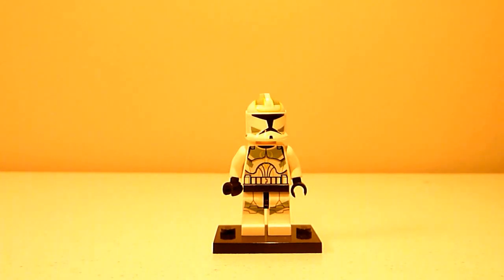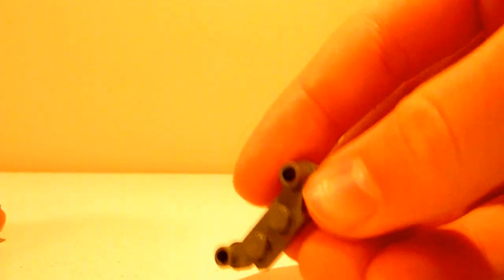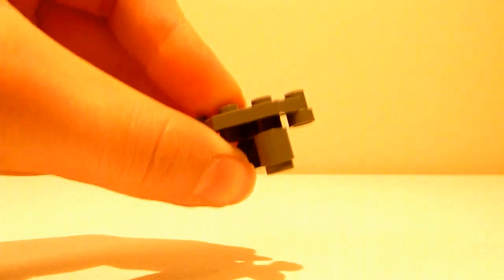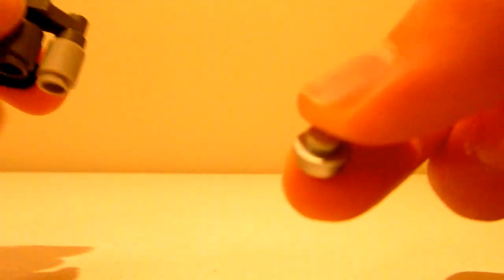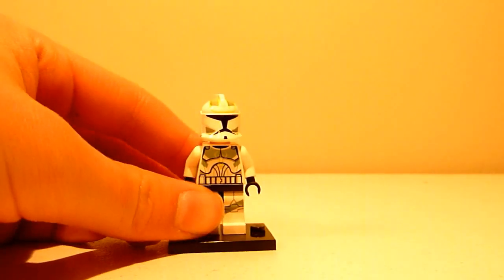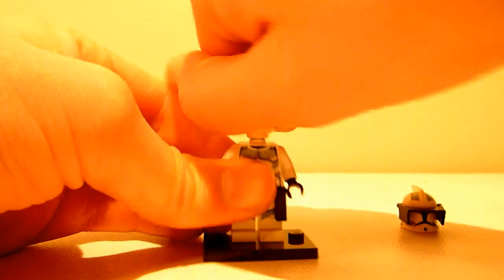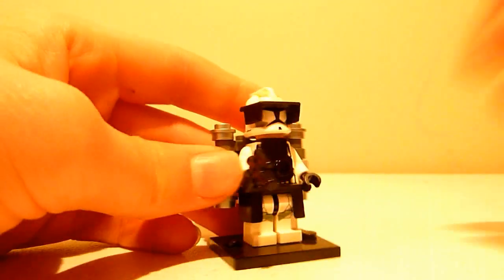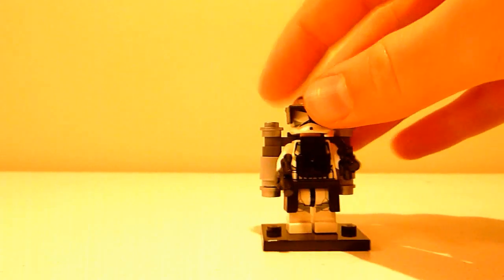How To Make A Lego Jetpack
I hope this video was helpful... MORE custom clones coming soon!